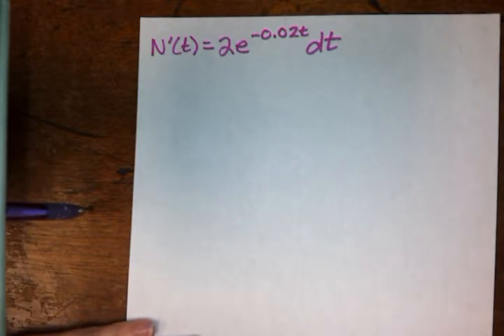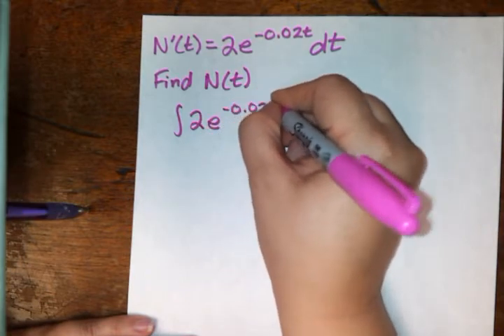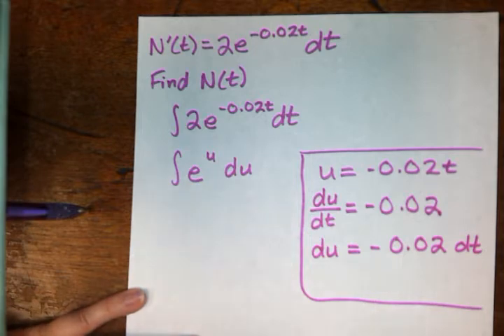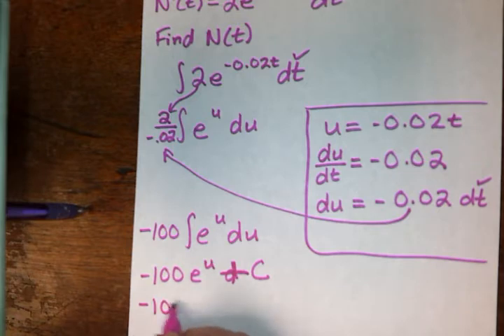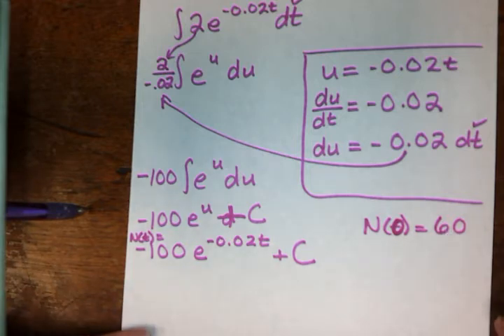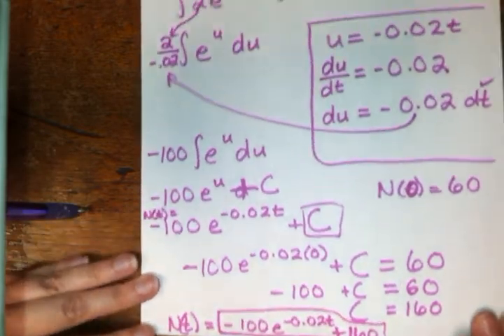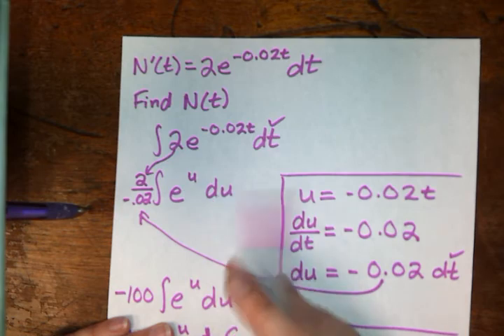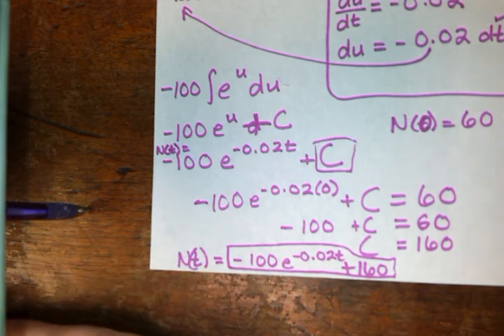Indefinite integral with u-substitution